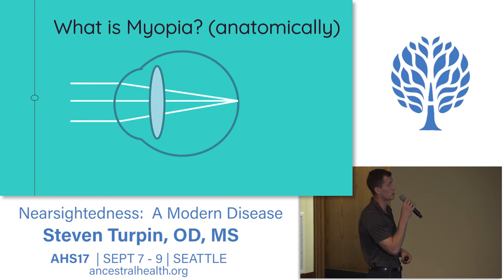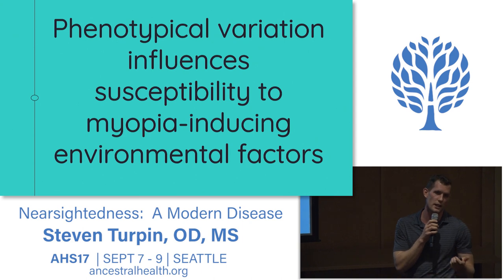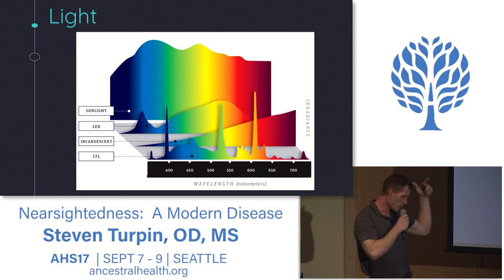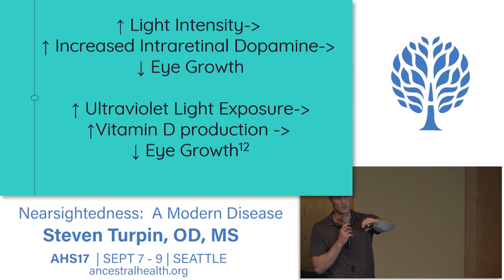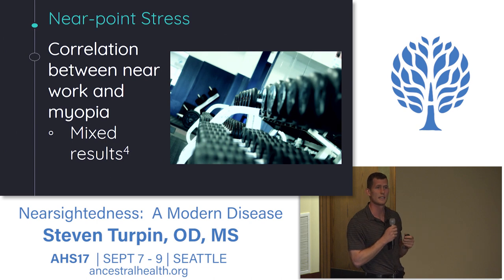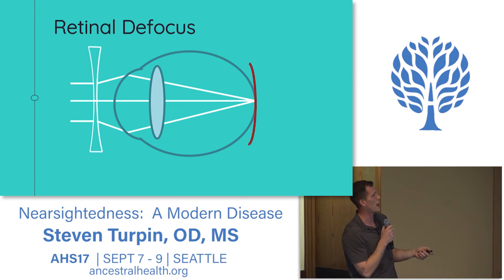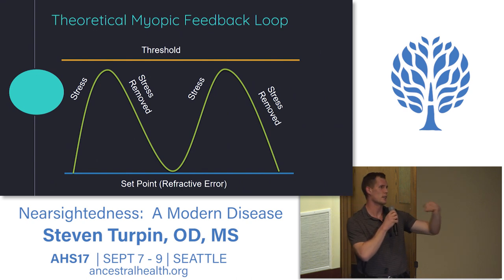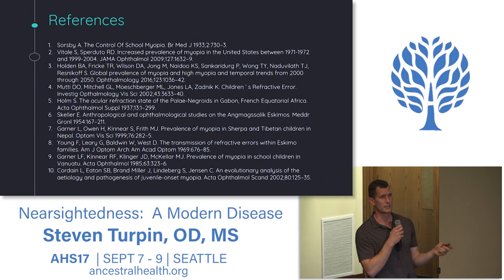AHS17 Nearsightedness: A modern disease - Steven Turpin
Myopia, or nearsightedness, is increasing at alarming rate around the world. Prevalence in some East Asian countries has reached close to 90%. While it is well documented that genetics play some role, environmental factors like time spent outdoors affect individual development of myopia greatly. Light influences intra-eye neurotransmitter release (specifically dopamine), which is very tightly correlated with eye growth. Currently, we have no practical way of simulating natural sunlight both in its intensity (400x larger than an average classroom) or spectrum. This makes spending time in naturally illuminated environments crucial to the normal development of our children’s eyes. Theories on dietary effects are also intriguing but need further investigation. By encouraging our kids to spend time outdoors and providing optimal nutrition, we not only promote normal eye growth, but set a cornerstone in the foundation of an ancestral lifestyle.